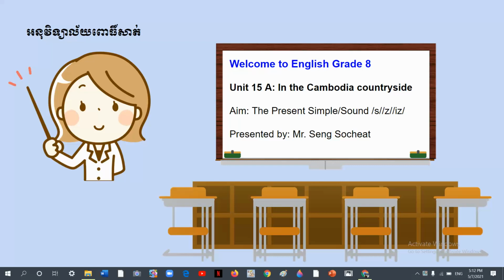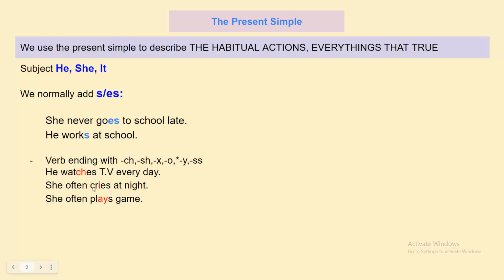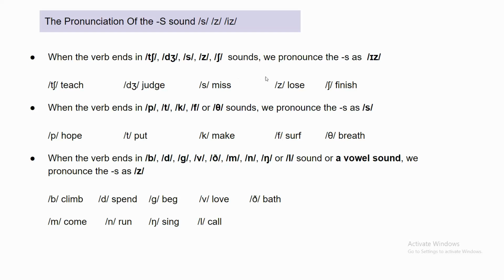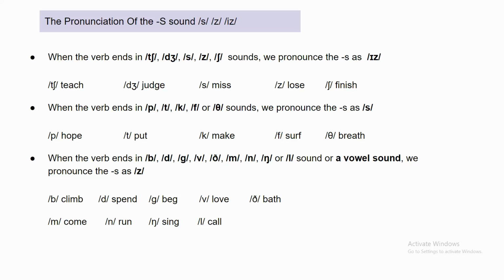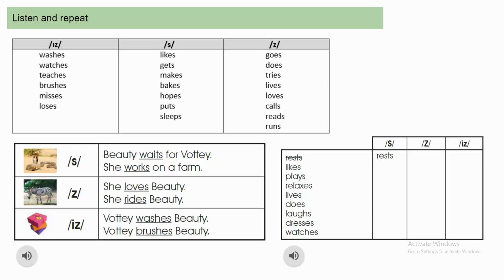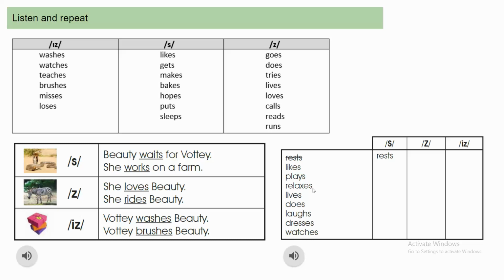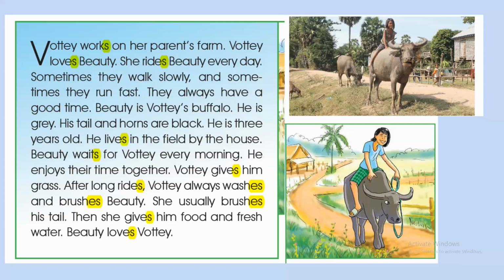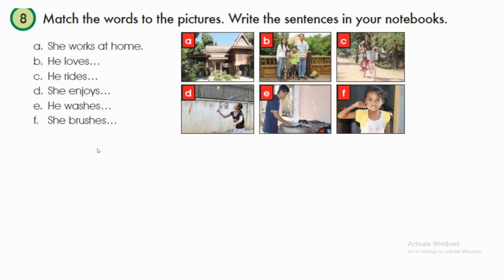English Grade 8 Unit 15A: In the Cambodian countryside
Pursat Secondary School
English Grade 8
Unit 15A
Presented by Mr. Seng Socheat